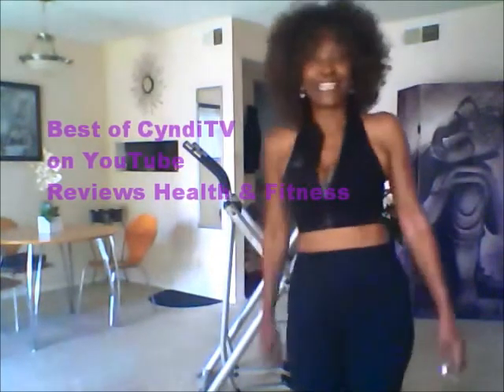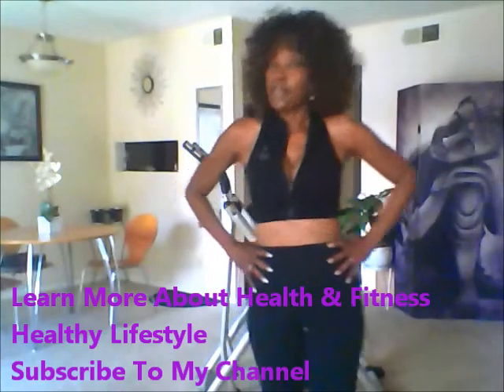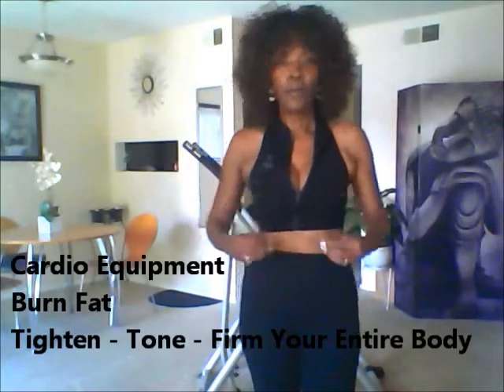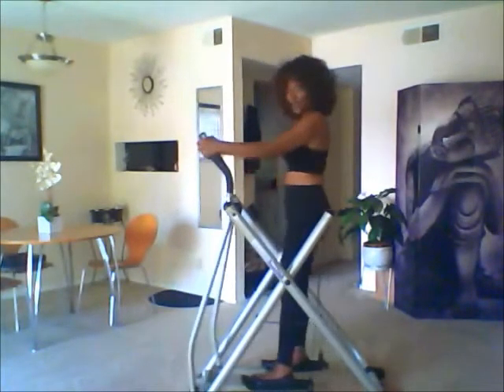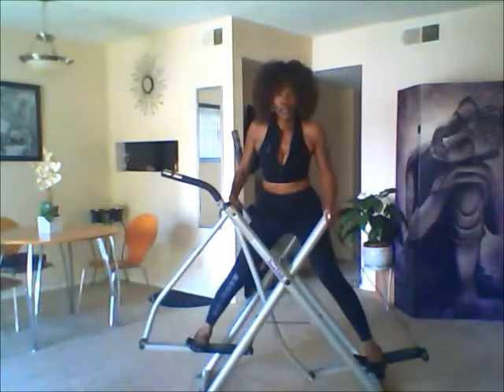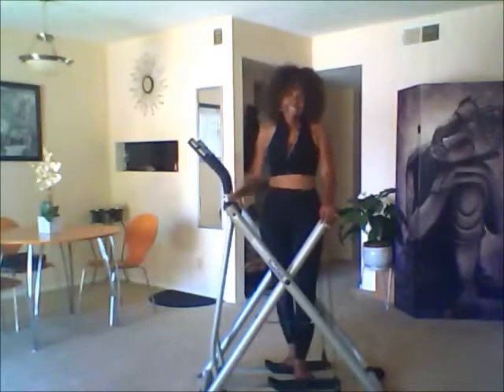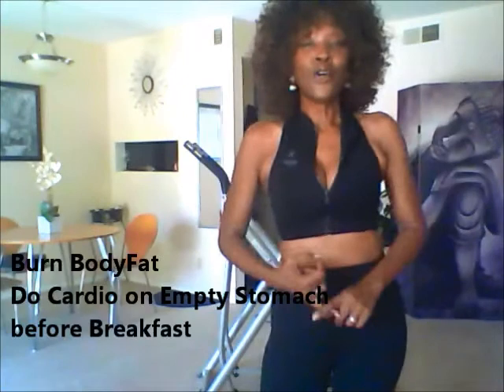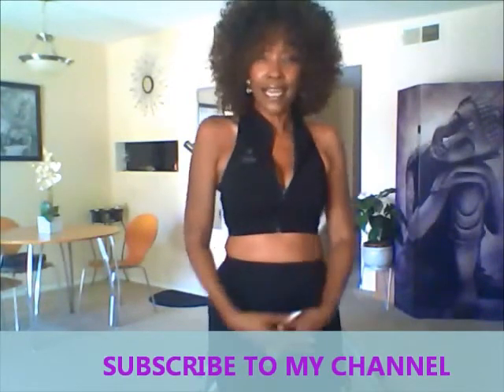Best of CyndiTV Reviews Health & Fitness (YouTube)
Best of CyndiTV Reviews Health & Fitness

Best of CyndiTV Reviews the Gazelle Freestyle and shares tips for burning body fat and achieving a Lean Body.

More Product Reviews focused on a Healthy Lifestyle featuring products that deliver RESULTS!!

Gazelle Freestyle Available Online:

Gazelle Freestyle Machine with Workout DVD and Water Bottle